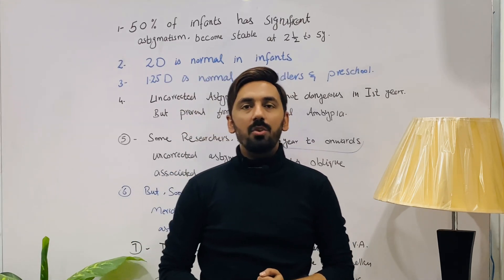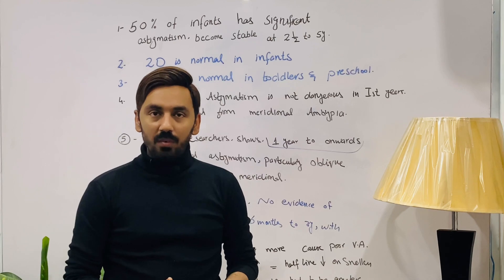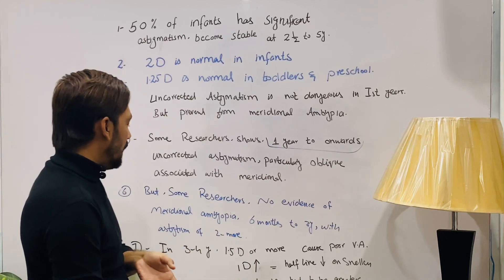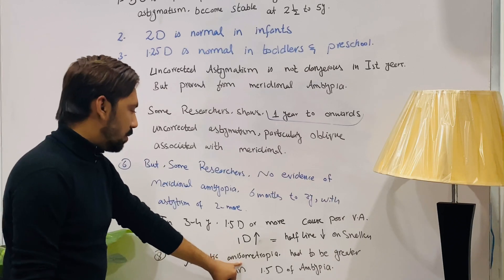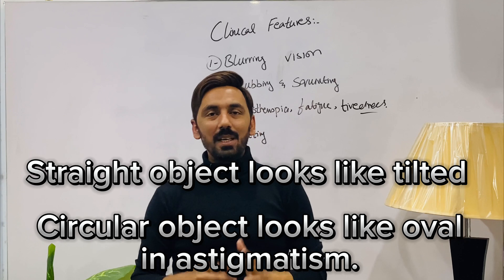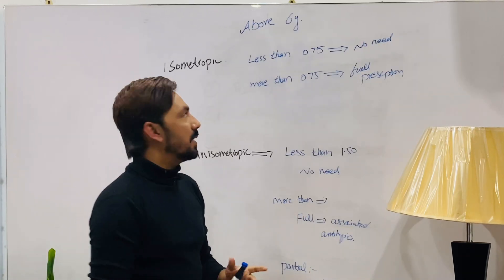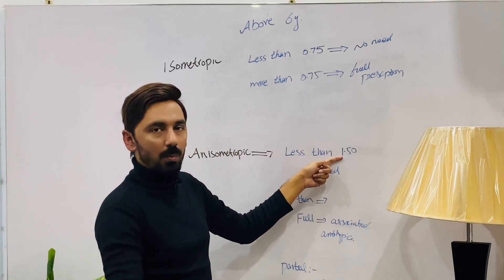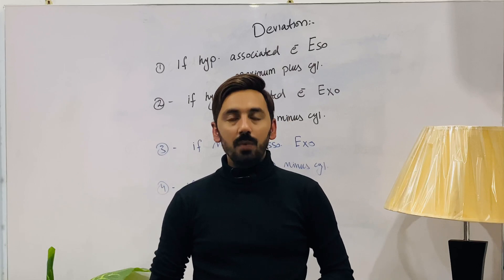Prescription guidelines in astigmatism from newly born to 10 years || Emmetropization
In this lecture we will learn about the refraction and prescription guidelines in ASTIGMATISM from newly born to 10 years of age group.